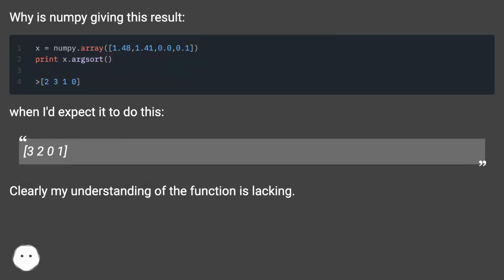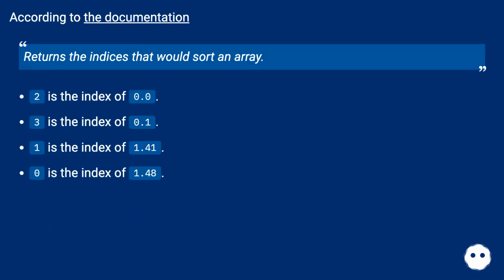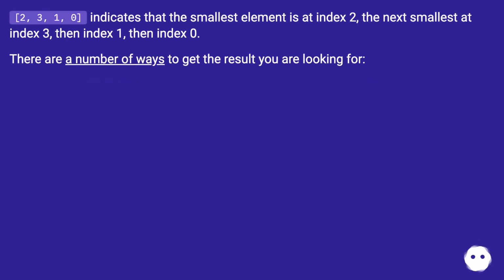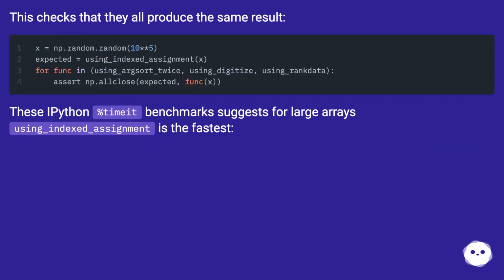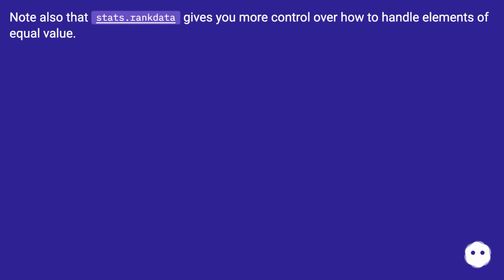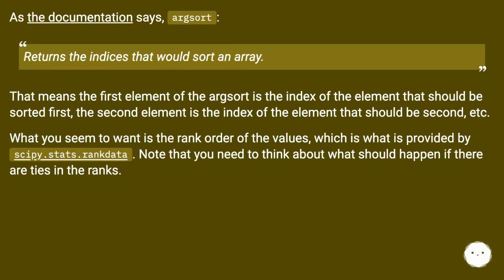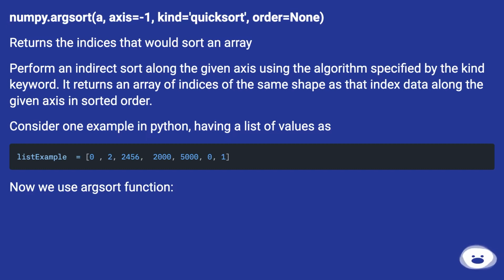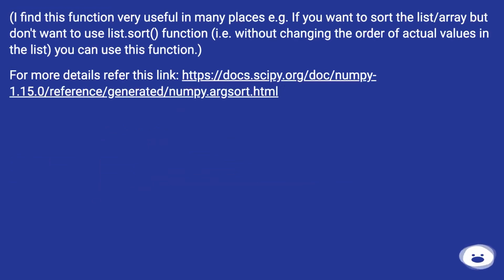Numpy argsort - what is it doing?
Chapters
00:00 Numpy Argsort - What Is It Doing?
00:22 Accepted Answer Score 172
00:48 Answer 2 Score 51
02:23 Answer 3 Score 4
02:55 Answer 4 Score 3
04:06 Answer 5 Score 1
04:16 Thank you